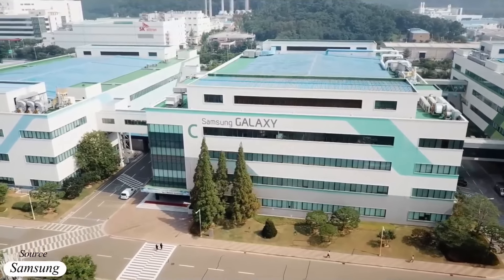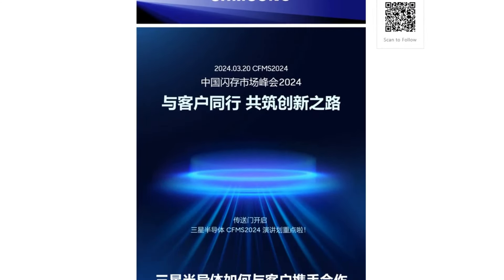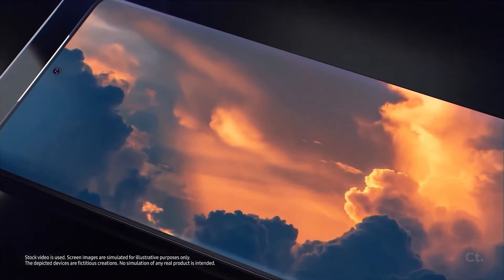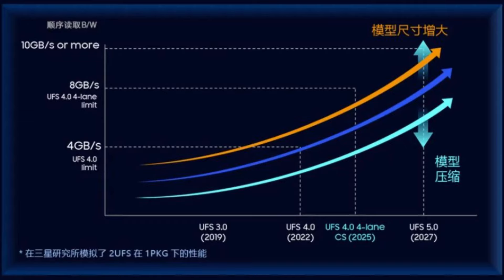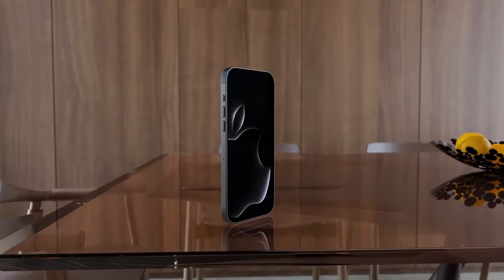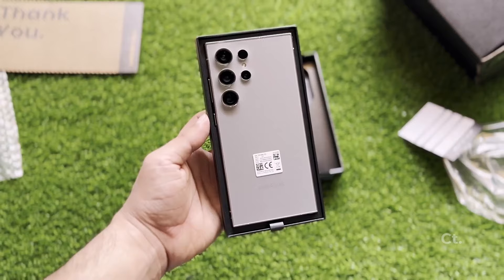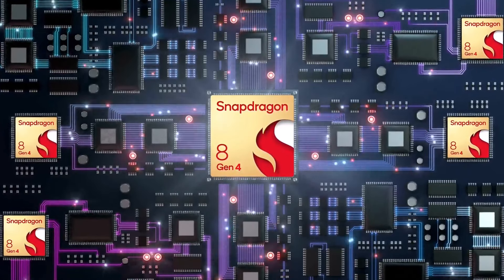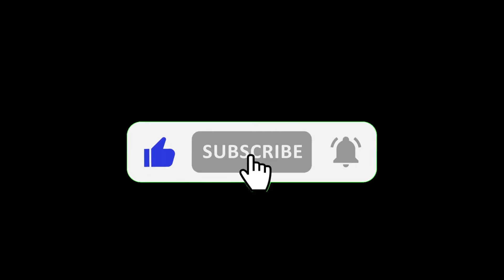Samsung Galaxy S25Ultra - OFFICIALLY CONFIRM!😍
Samsung teases major upgrades for the Galaxy S25 Ultra: UFS 4.0 4-lane CS tech doubles storage speed to 8GB/s, LPDDR5X RAM boosts to 10.7Gbps, 25% faster. The device will also feature both Exynos and Snapdragon processors, debunking earlier rumors. Expect design changes and possibly a larger display. These enhancements promise to redefine smartphone capabilities, particularly in AI performance, potentially outpacing the iPhone 16 Pro Max.